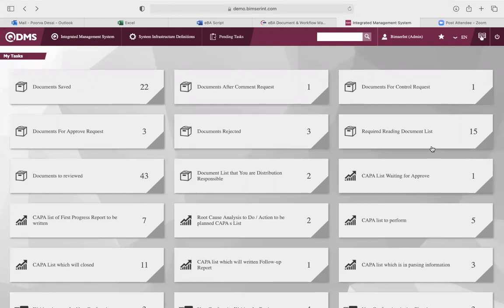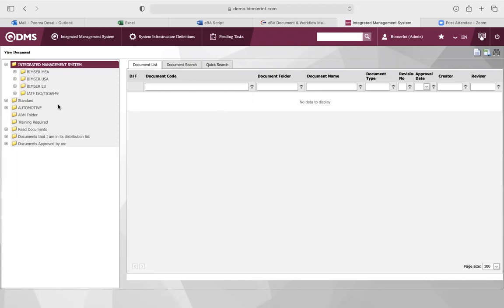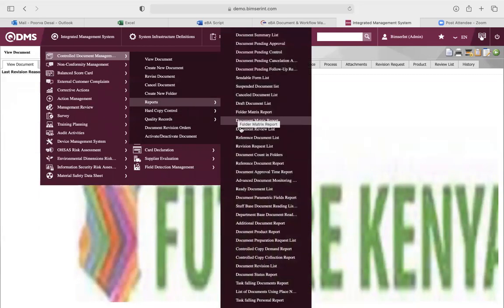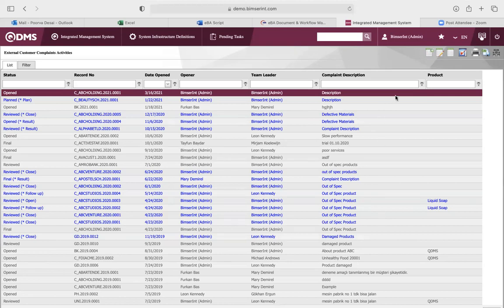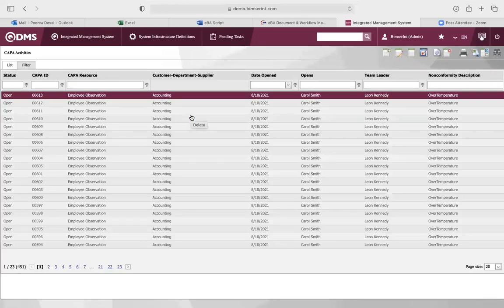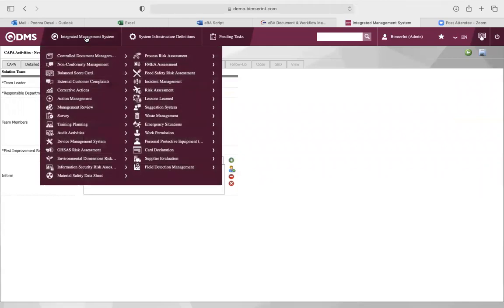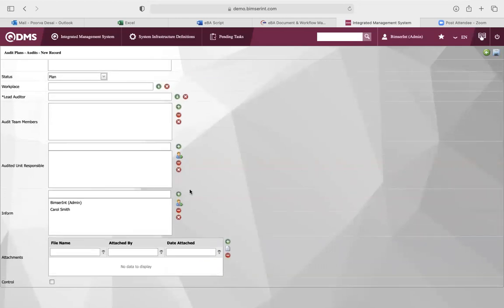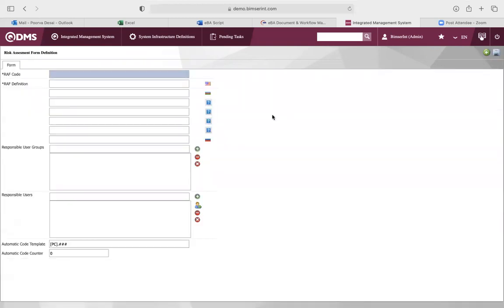Introductions to QDMS: Quality , Risk, Audit, Performance and Compliance Management Software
Enterprise software product range of Bimser International is as follows:

1) QDMS:  It is an integrated Quality, Risk, Audit and Compliance management software product. QDMS helps companies comply with quality management systems such as ISO, AS9100, ISO 13485, BRC, BRC iop, SQF, GMP and more.  It has reputable national and international references.

2) BEAM: It is an enterprise maintenance and asset management system with asset, maintenance (periodic, preventive, predictive), staff , energy, purchasing,fleet and spare part inventory management  capabilities.  BEAM has reputable national and international references.

3) eBA: It is an Enterprise Content Management platform.  eBA is an automation, document management, workflow, records management and intelligent document capture platform. eBA has reputable national and international references.

4) Ensemble: It is intelligent business process modelling, performance management and balanced scorecard software. eBA has reputable national and international references.

5) Synergy: Synergy is the business process automation platform that comes with document management and capture capabilities.

Here are some applications that you can enjoy on Synergy CSP:
* Contract management,
* CRM,
* Vendor management,
* Legal document management,
* Change management,
* Expense management,
* HR onboarding/offboarding,
* Purchasing management,
* Loan automation,
* Training management,
* Many more.